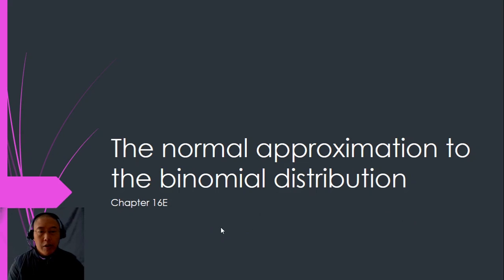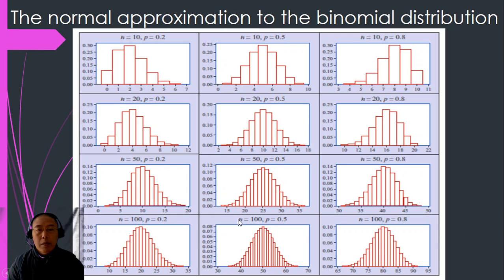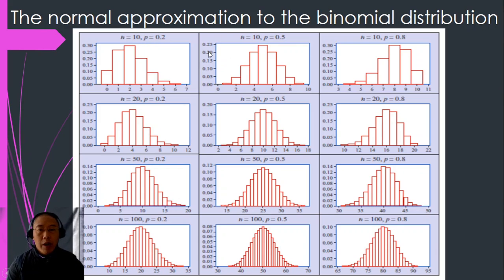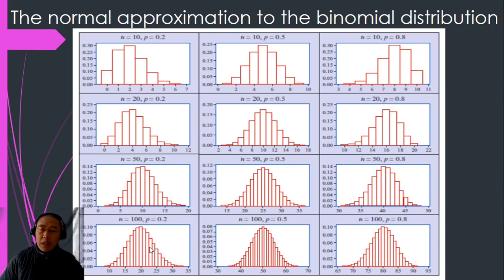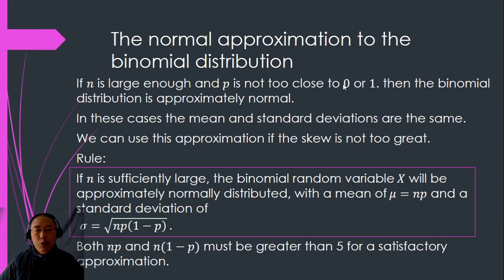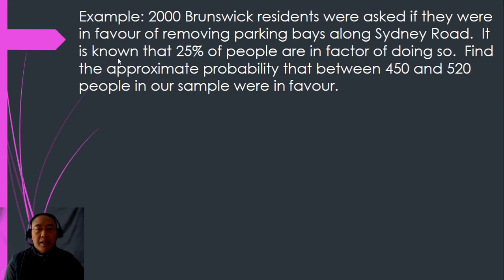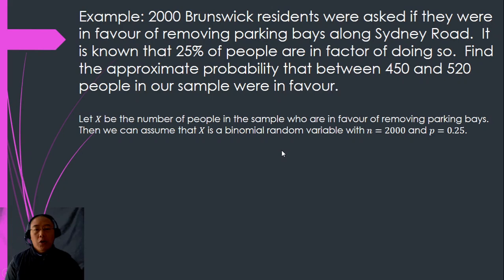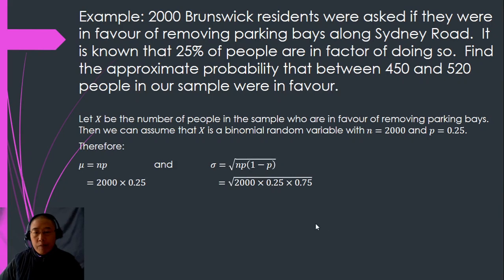Maths methods 12 - 16E Approximation of the normal distribution